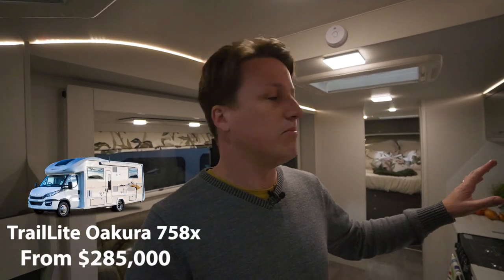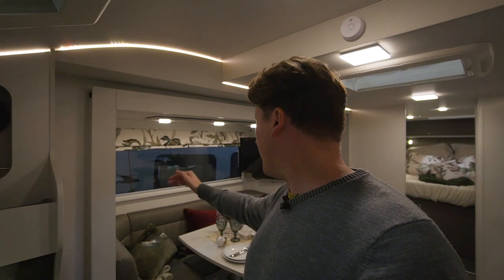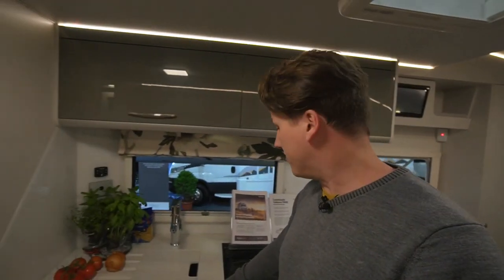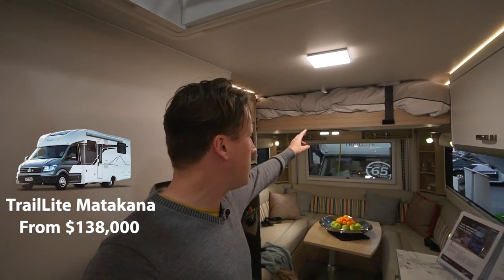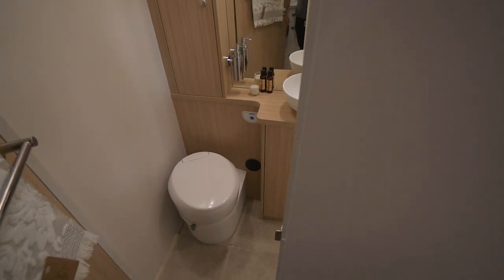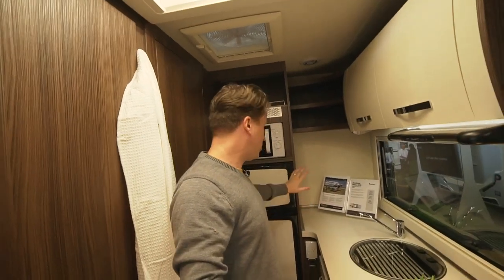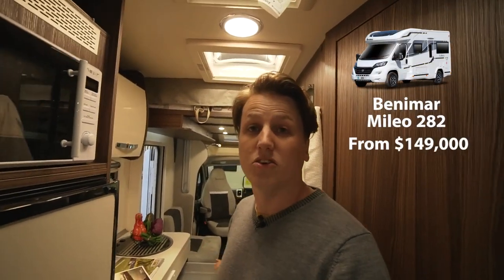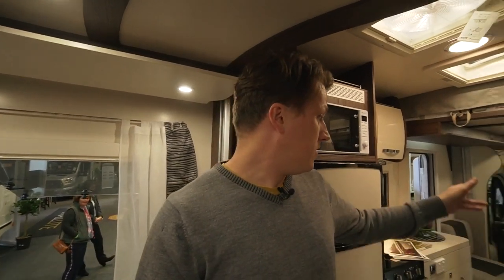TrailLite Motorhomes - Absolute Luxury!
Traillite, some of the most beautiful RV's \ Motorhomes you will see on the road in New Zealand. Join us for part 2 of our look at what was to offer at the NZMCA Motorhome, Caravan and Leisure Show 2019. We went and drooled over the stunning Traillites & Benimar motorhomes.

Any questions or queries ask away in the comments below 👇

Join us, a family of 5 as we travel around NZ in our Jayco Caravan named "Rosy". We are on an adventure of a life time in an effort to break away from the normal 👌

🎵 Music 🎵
All the music we use is by the fabulous Dyalla Swain, you can check her out here;

Free Transition Presets for Premiere Pro can be found here;
Chung Dha

Main Camera
Main Lens
Second Lens
Old Drone
Smaller Tripod
Wireless Microphone